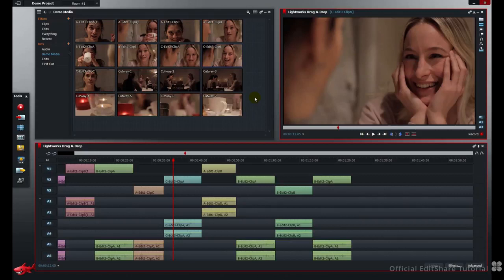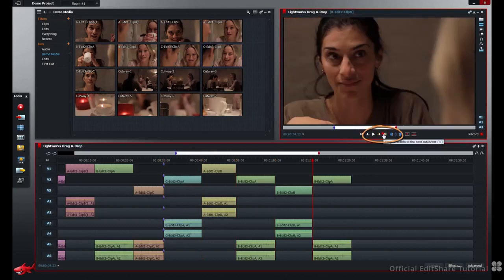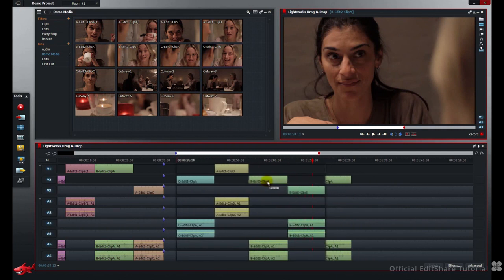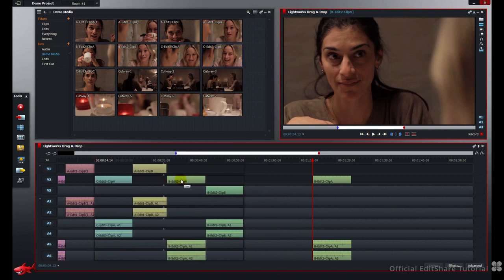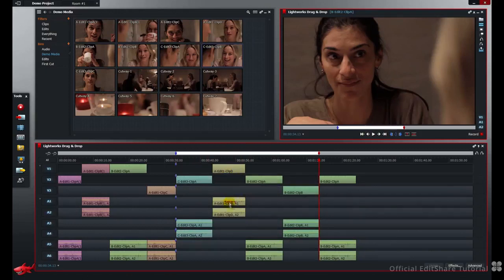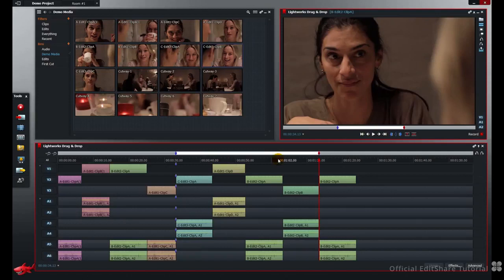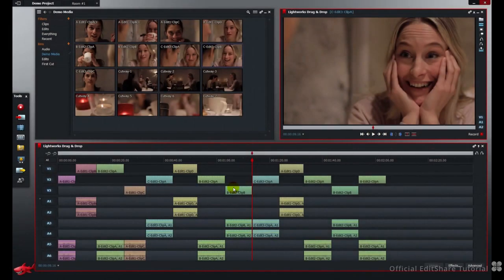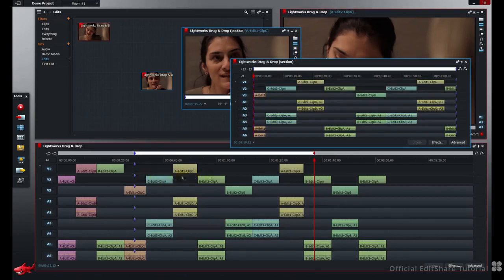Lightworks - Editing [5c/5] Drag & Drop in the Timeline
Using Drag and Drop techniques in the Lightworks Edit Timeline.